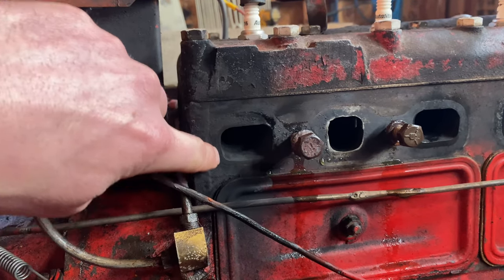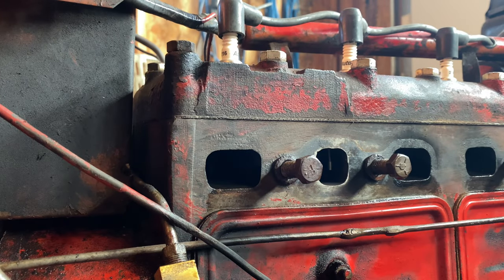Ford 8N Tractor 🔧 Manifold Exhaust Leak Repair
In this video, I fix the manifold exhaust leak in my 1949 Ford 8N Tractor. Trying out the repair method of using liquid steel to fill manifold pitting. Maybe we can all learn something from my experience. The Ford N series tractors are one the greatest tractors for the small farm or homestead.  These old Ford tractors get the job done and are American made.

Link to purchase Thermosteel

Lohre Farm is located just east of Crown, Minnesota. Sarah and I purchased our homestead in 2017 and have grown from a small garden to a few acres of sustainable food growth. With the help of our Children, we grow a variety of fruits and vegetables.

There are many animals on Lohre Farm, and with there help we can improve our soil health, all while producing farm fresh food to eat. We have chickens, ducks, cats and dogs. All of these animals assist in making our property more valuable and enjoyable.

We Believe God provides us with all of the natural resources needed for a wholesome life.
00:00 Welcome to Lohre Farm